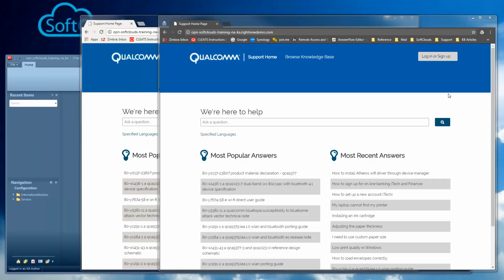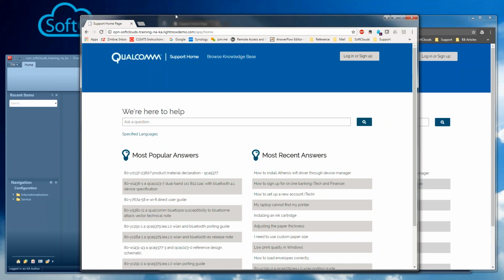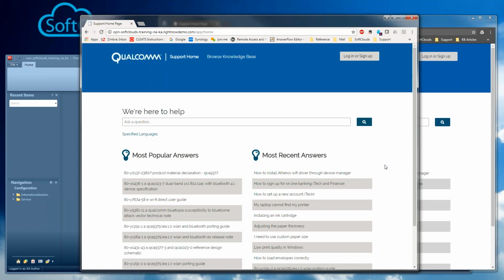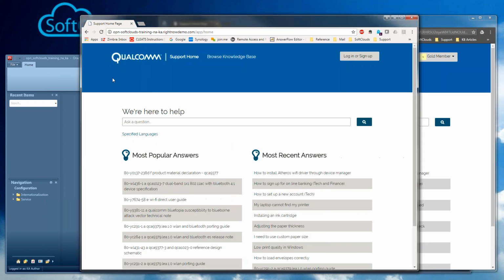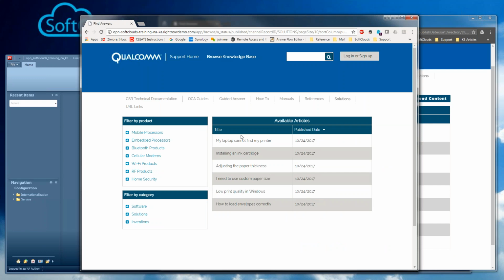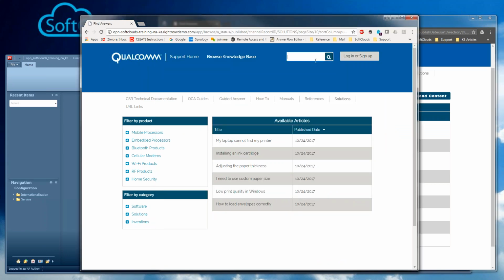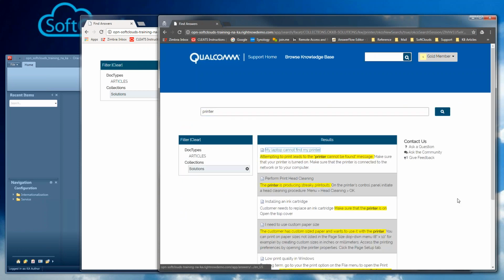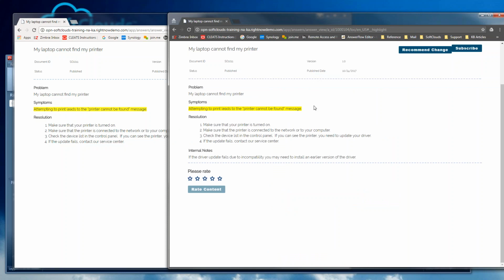Knowledge Advanced Content Security | SoftClouds | Experts Explanation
Knowledge Advanced Content Security: See what experts are telling about Content Security. Avail great services from Softclouds. today and speak to our experts to know more about us.